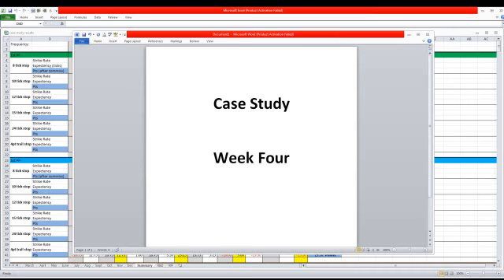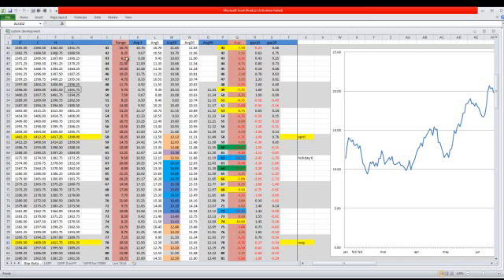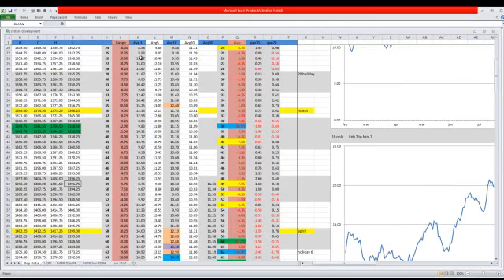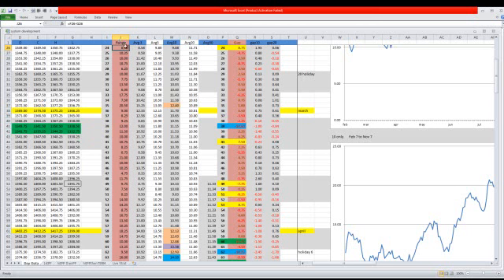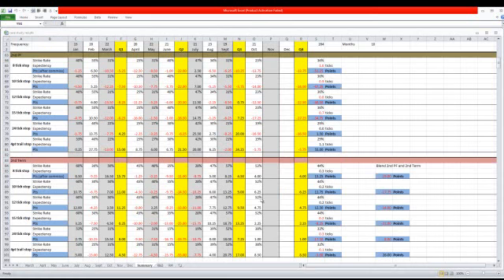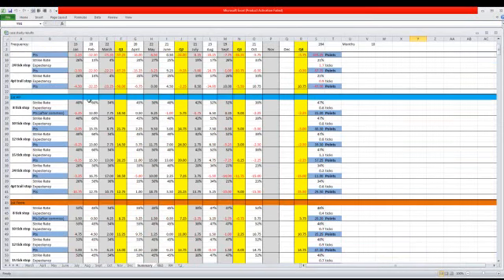case study week 4